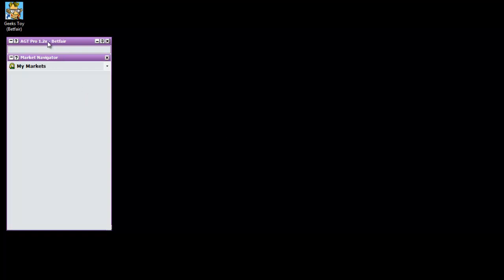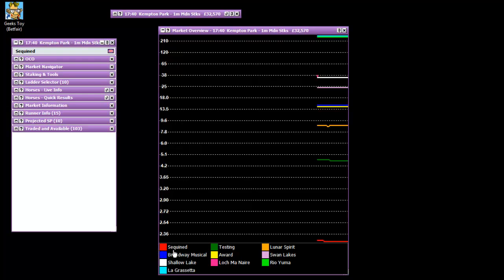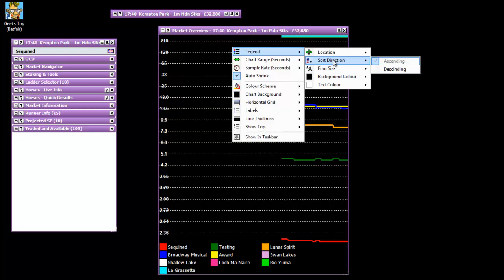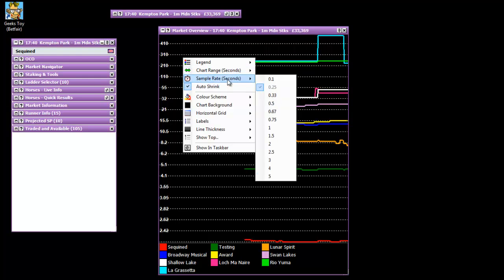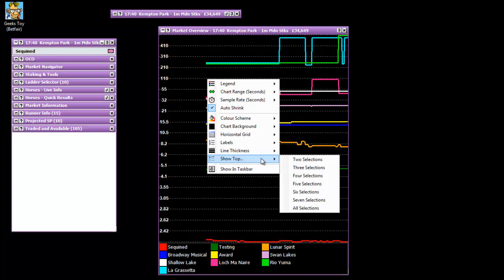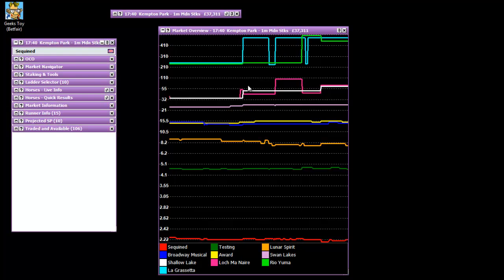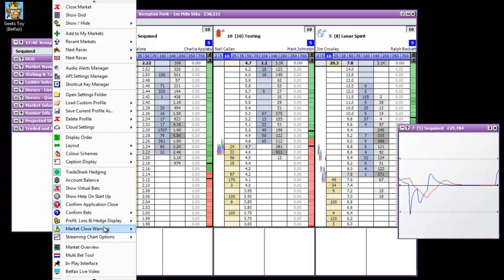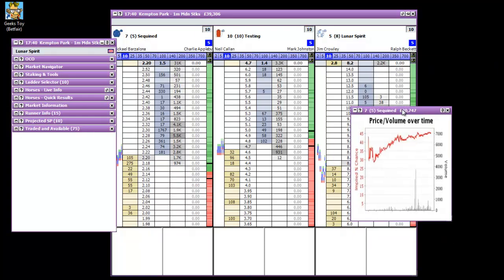A Geeks Toy Pro Charts & Graphs Explained Part 1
for more information on A Geeks Toy Pro, Graphs, Charts and Analysis.